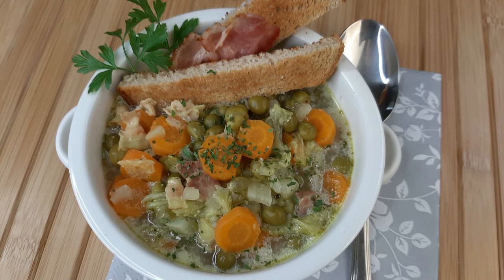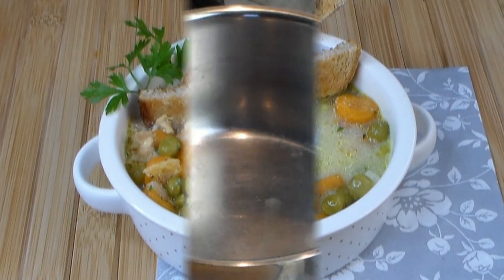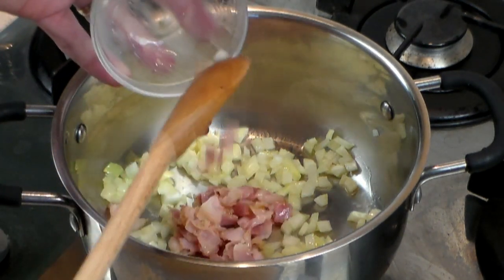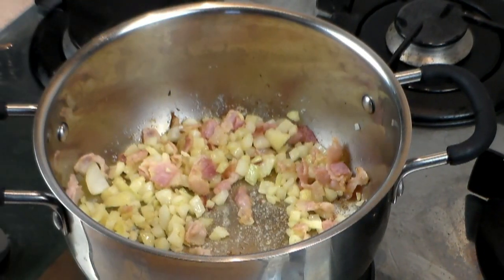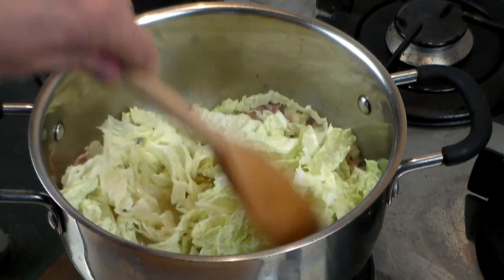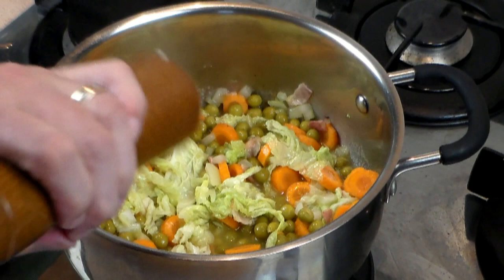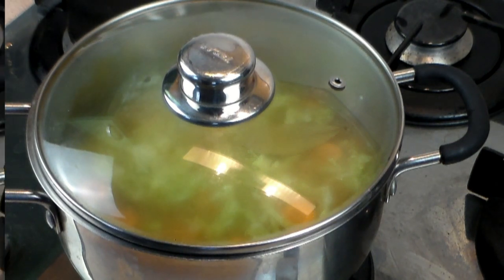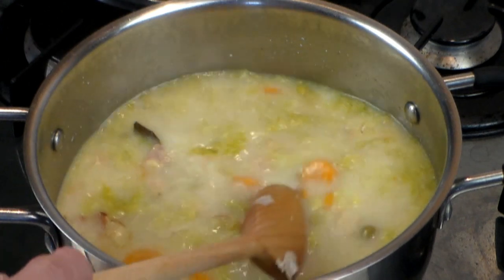Garden Patch Soup Recipe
Garden Patch Soup

Well, here is another soup dish, or should I say a stew. Any way you call it, it will always turn out good. Now, you are saying  "bacon in a diet soup" ? well yes, for you are really not eating a lot of it, but it gives flavor to the stew.  If you are on a diet, are you never going to eat anything that is a bit on the fatty side, I think not. Remember, a little will not hurt you. Enjoy the stew.
Let me know how yours turned out.

Ingredients

1-2 tbsp.           -   Olive oil
3 strips              -  Bacon, any type
1 med.               -  Chopped, sliced, chopped
2 cloves            -  Garlic, chopped
1 med                -  Carrot, sliced
1/2 cup              -  Green peas
1 cup                 -  Cabbage, sliced
1 each               -  Bay leave
1 tbsp.               -  All-purpose flour
1 cube               -  Chicken stock, non-sodium
3/4 cup             -  Sour cream

Note:  I did not add any salt because there is salt in the bacon.